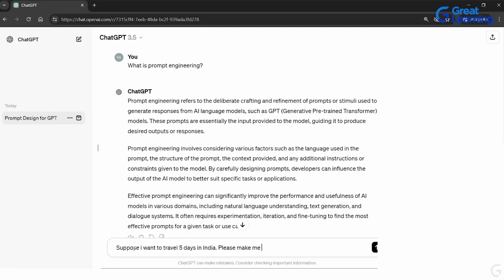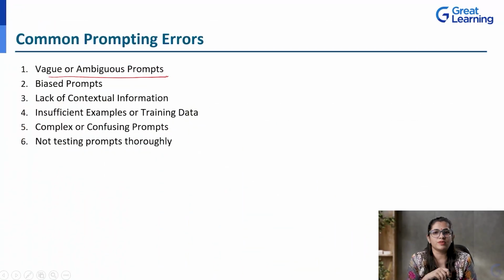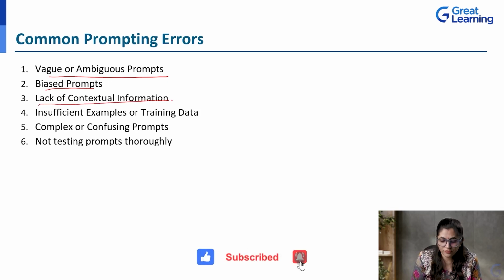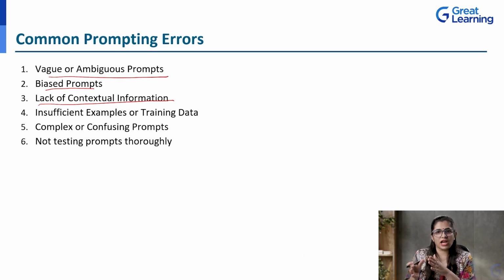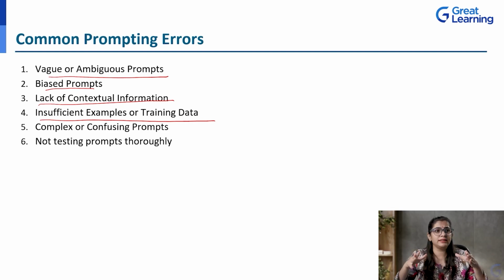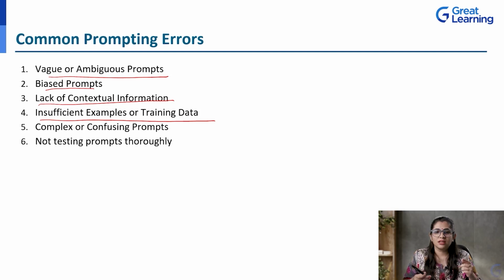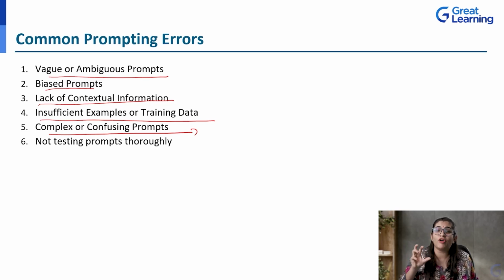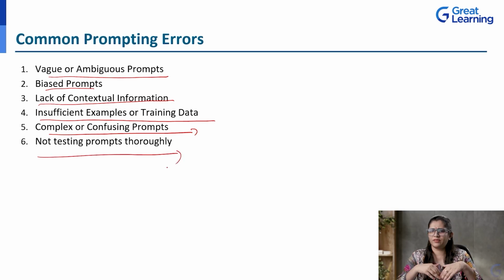Common Prompting errors in ChatGPT | ChatGPT Tutorial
Identify common mistakes you may make when prompting ChatGPT. In this video, we will discuss errors like vague prompts, biased prompts and lack of contextual information. We'll also cover issues such as insufficient examples and confusing instructions. Learn ways to avoid these errors. Improve your ChatGPT interactions for more accurate and effective responses.

Learn the basics, advanced strategies, and practical applications to shape the future of AI-driven communication. Enroll for free and get a certificate of completion.

🏁 Topics Covered:
00:00:00 Introduction
00:00:33 Vague or Ambiguous Prompts
00:00:50 Biased Prompts
00:01:14 Lack of Contextual Information
00:01:56 Insufficient Examples or Training Data
00:02:38 Complex or Confusing Prompts
00:03:42 Not testing prompts thoroughly
00:04:19 Summary